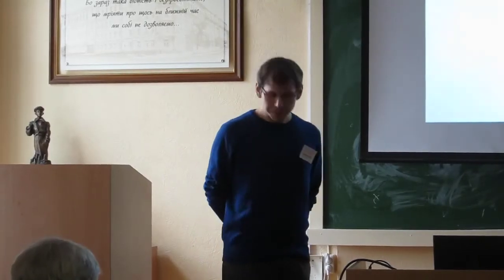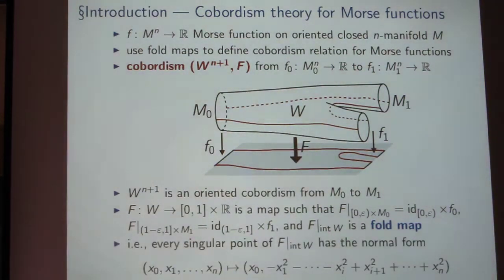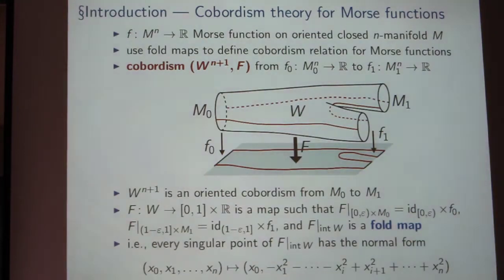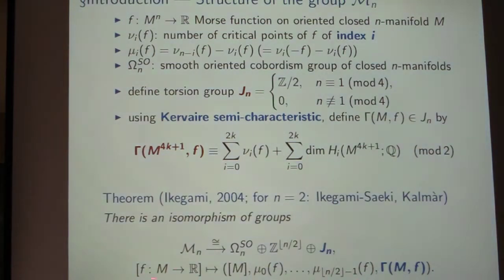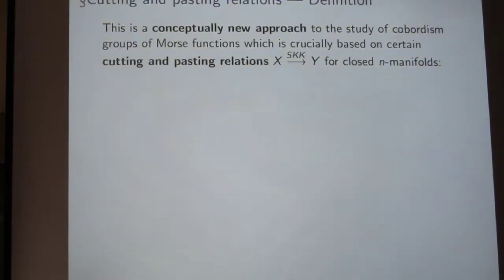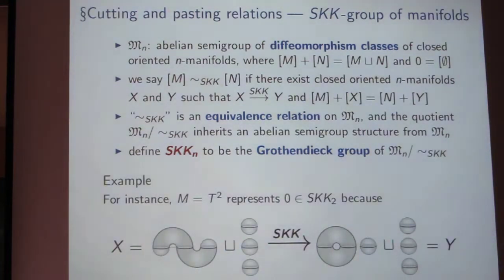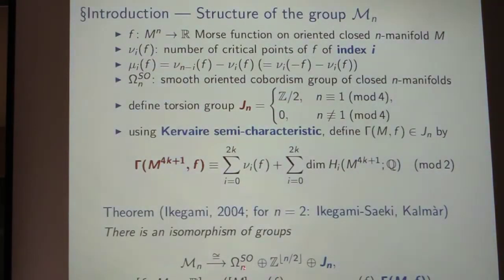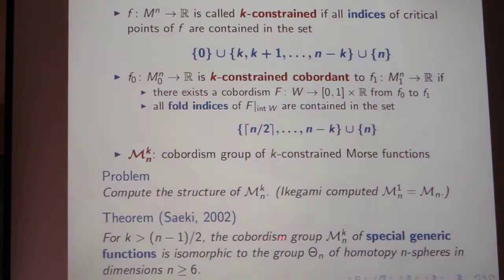Dominik Wrazidlo - Cobordism groups of Morse functions, SKK-relations, and applications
Talk at the International Conference "Morse theory and its applications" dedicated to the memory and 70th anniversary of Volodymyr Sharko (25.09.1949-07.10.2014) who worked at the Institute of Mathematics of National Academy of Sciences of Ukraine, Kyiv, Ukraine.

The conference held on September 25-28, 2019, at the National Dragomanov Pedagogical University, Kyiv, Ukraine